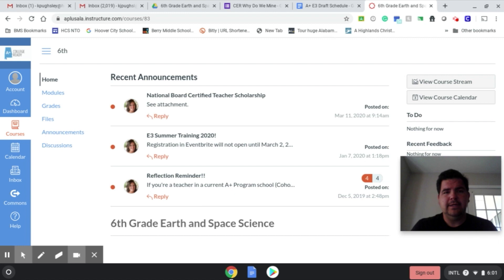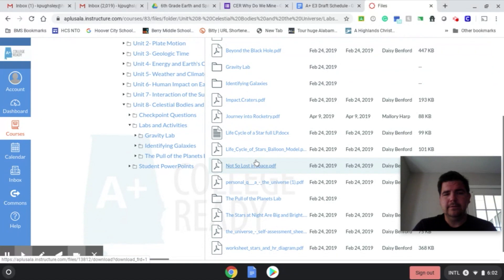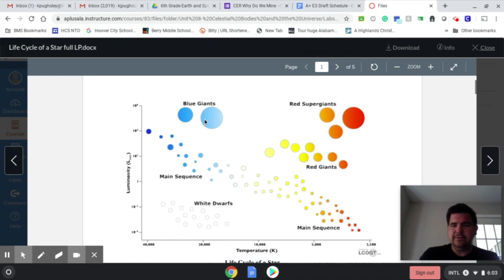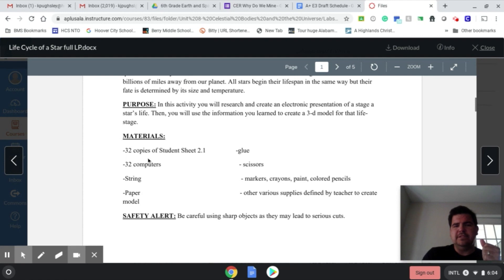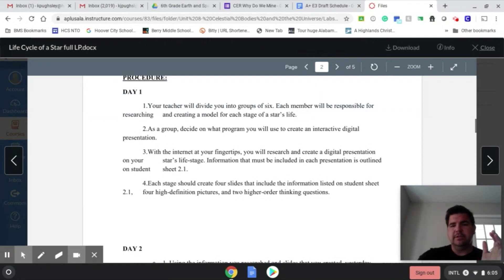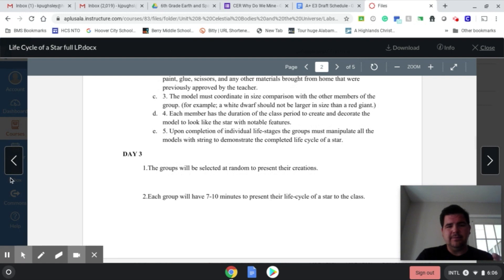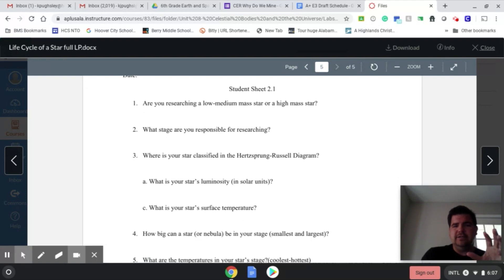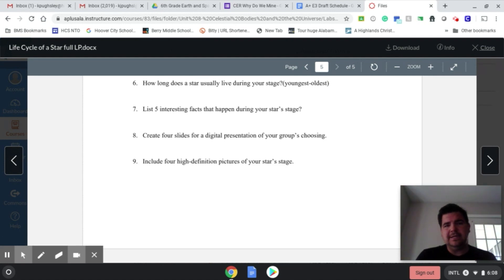Life Cycle of a Star Presentation 3D Model Activity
Demonstration of Life Cycle of a Star Presentation 3D Model Activity